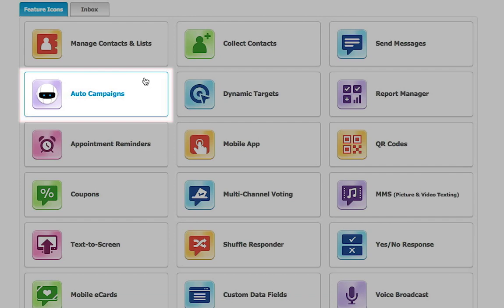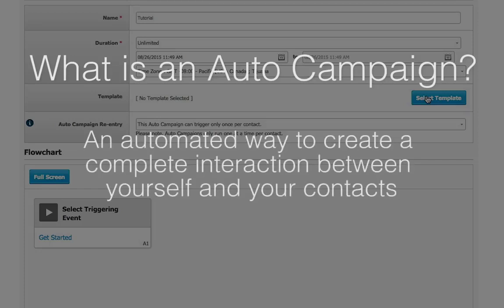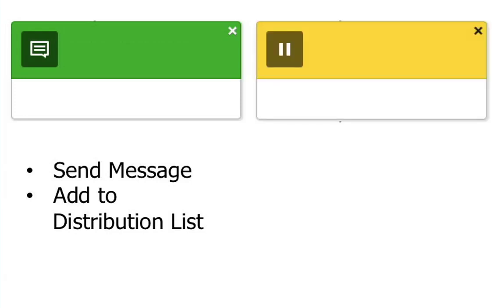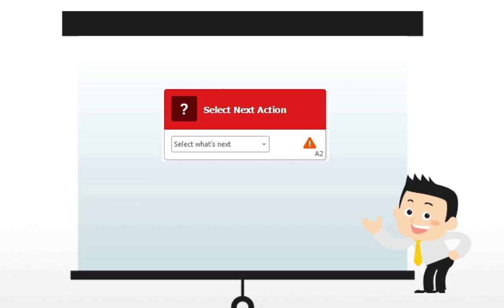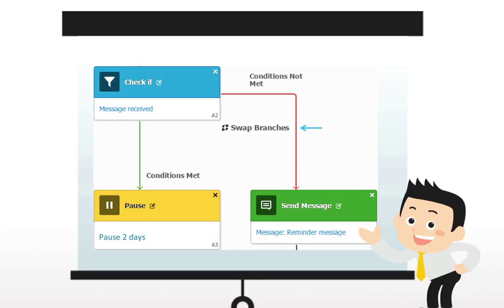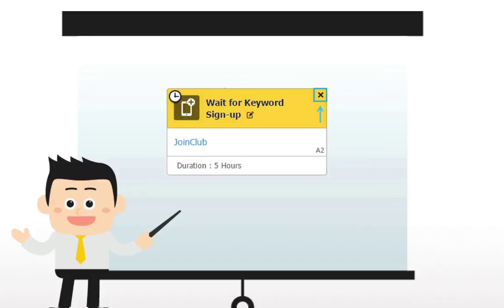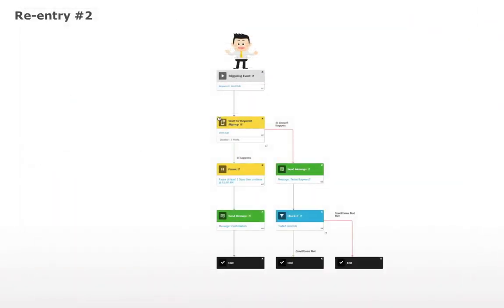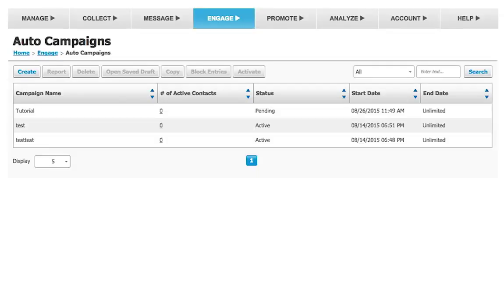Auto Campaigns Overview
This video will. go over the basic terms and concepts of managing auto campaigns.

Auto campaigns is also known as intelligent text messaging. Save hours upon hours of manual text messaging by automating your campaign through our automation feature.

to find more ways your business can benefit or even grow rapidly with intelligent Text Message Marketing.